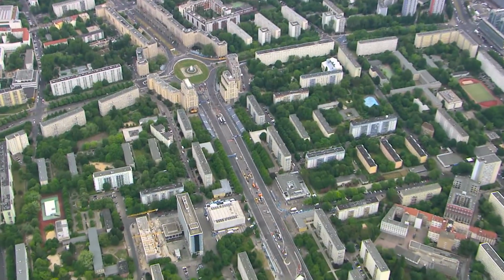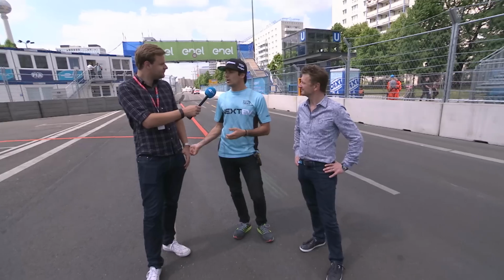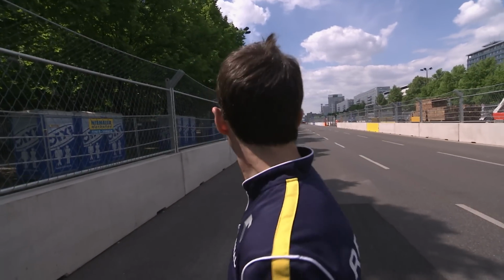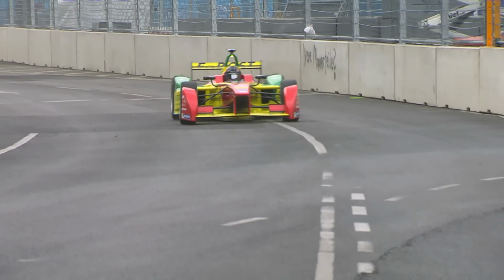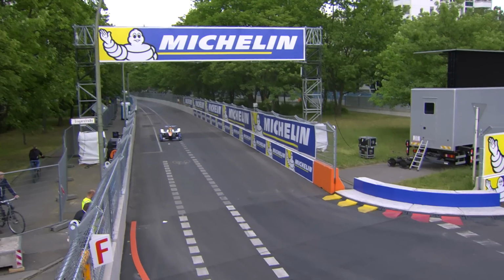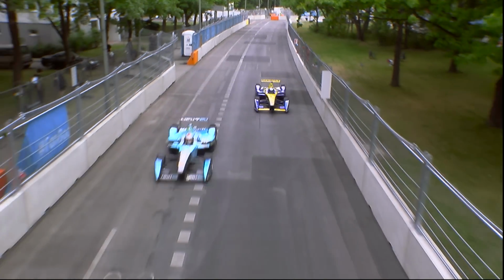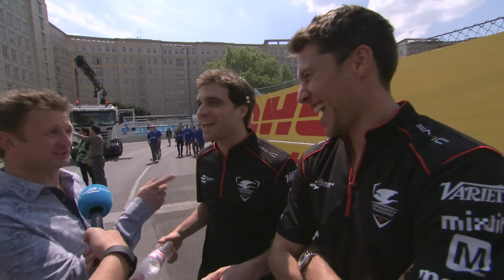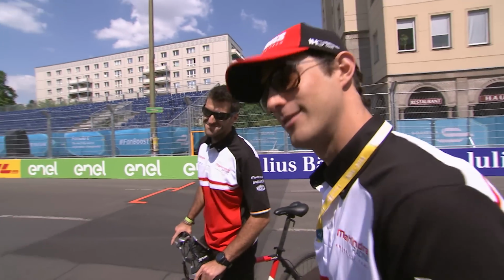Jack and Allan's Track Walk: BMW i Berlin Edition - Formula E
With Allan McNish standing in for Dario Franchitti in Berlin, Jack took to the track with him to get the thoughts of the drivers as they surveyed the track for the first time. With a location right in the heart of Germany's capital, and a highly technical circuit configuration  featuring several hard braking zones, the drivers were excited ahead of the race.

Add Us On Snapchat: FIAFormulaE